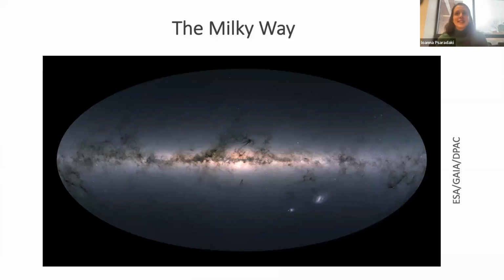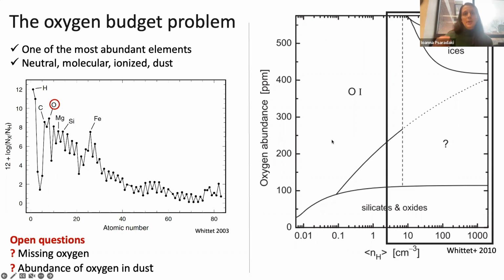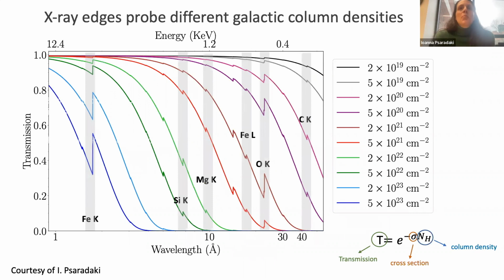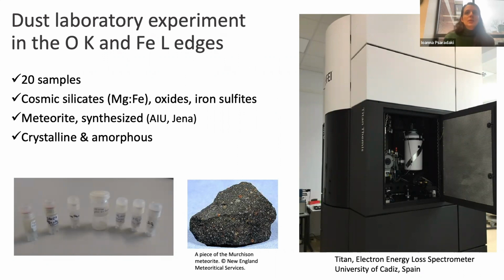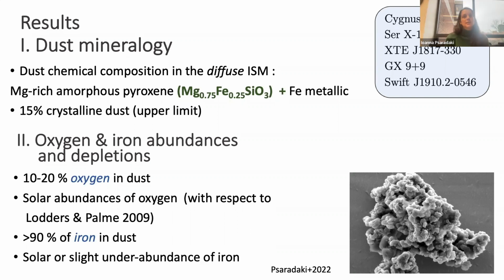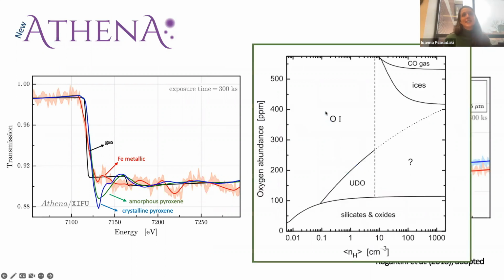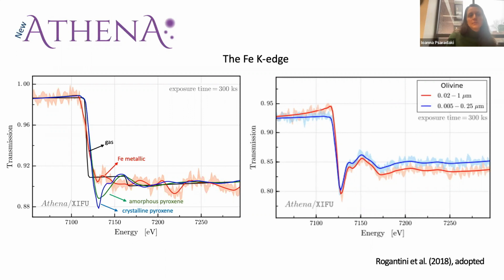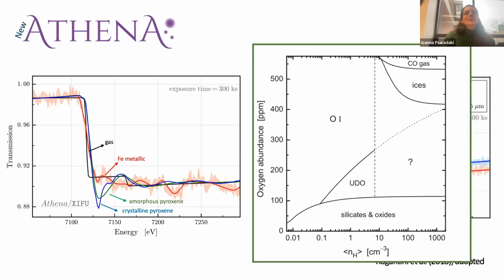Athena X-ray Advances: ASST & ACO Science Webinars. Ioanna Psaradaki (07/12/2022).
Abstract: Interstellar dust is an important ingredient of the interstellar medium of galaxies. It appears in every stage of stellar evolution, from evolved stars and supernovae to protoplanetary disks. Dust is also the repository of heavy elements in the Galaxy. The abundant elements Si, Fe, Mg, and O together with C are known to be the main ingredients of interstellar dust. Understanding the chemical composition, origin, and evolution of cosmic dust is a key question in astrophysics.  X-ray spectroscopy provides a privileged point of view to the understanding of dust grain properties. Dust imprints unique extinction features in the spectra of bright background X-ray sources, extensively studied by ongoing X-ray telescopes bearing high-resolution X-ray spectrometers. In this talk, I will review recent results on dust grain chemistry obtained using XMM-Newton and Chandra. I will discuss the effort of our community to build a global X-ray dust extinction model based on laboratory experiments. I will further discuss the prospects of studying the dust mineralogy using future X-ray missions, giving emphasis on how Athena will complete our picture.